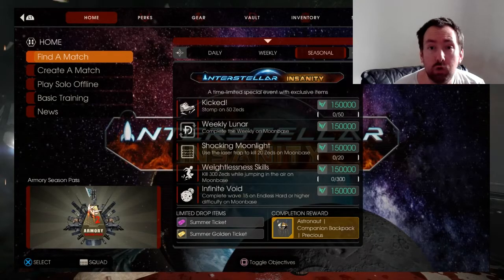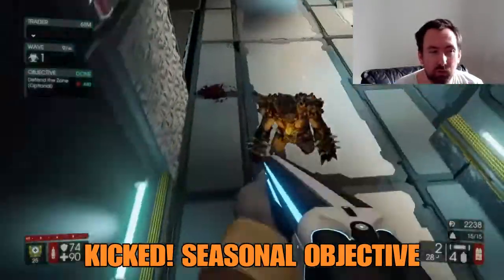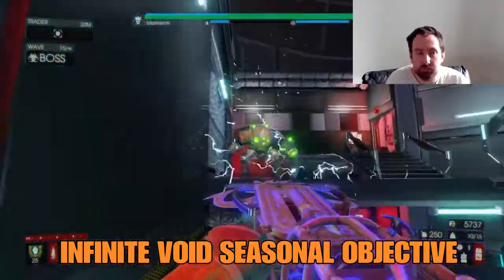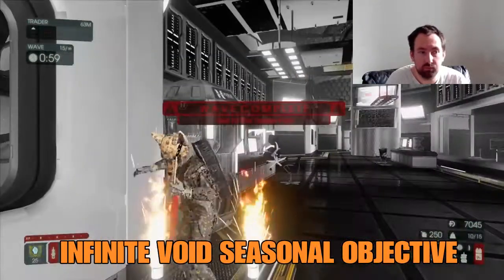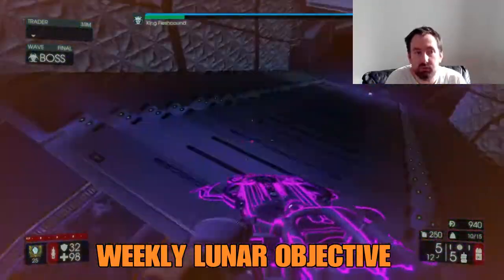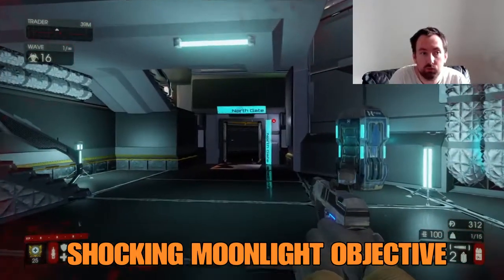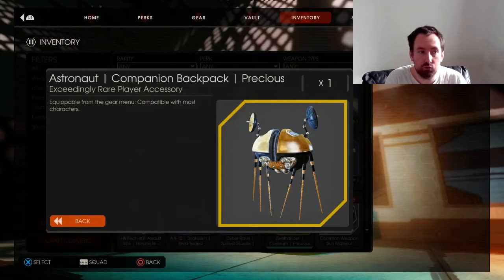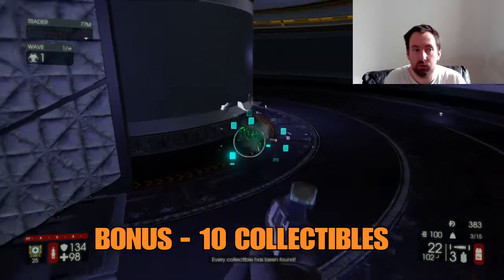Killing Floor 2 2021 Interstellar Insanity Seasonal Objectives + Collectibles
This is me on the ps4 showing how to beat the 2021 Interstellar Insanity Seasonal Objectives and at the end I add a bonus on how to get the collectibles trophy on the Moonbase map as well.